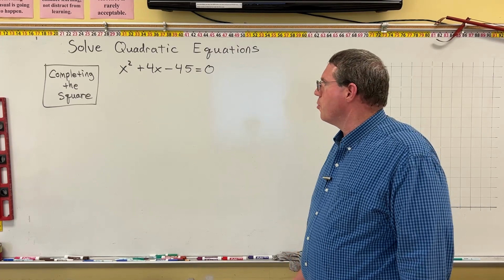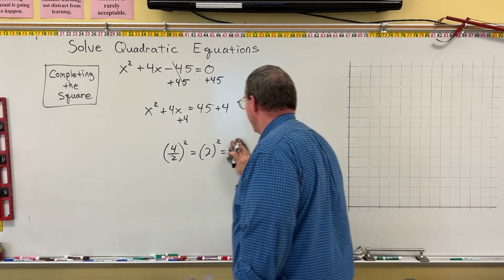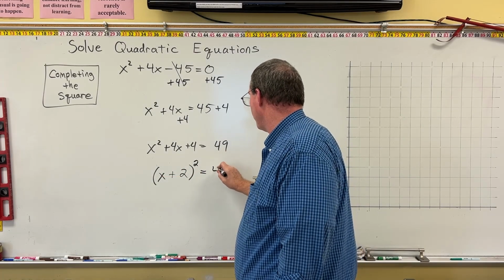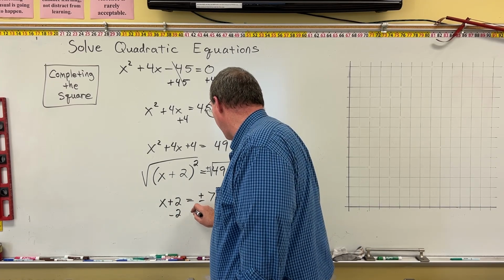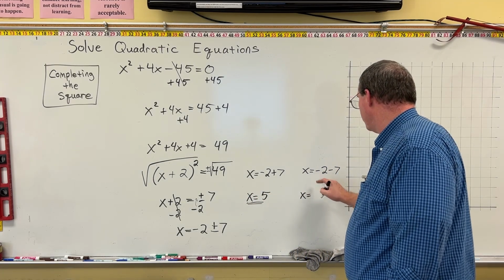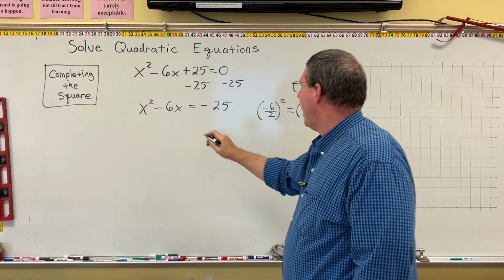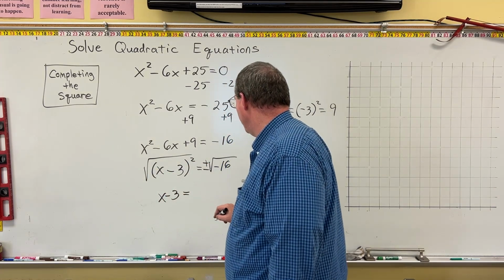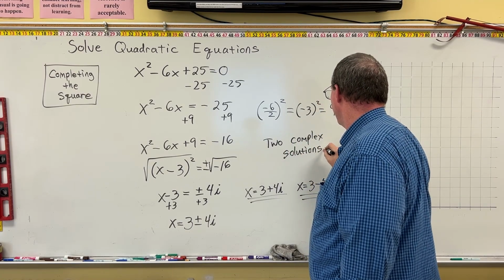College Algebra - Solving Quadratic Equations - Completing the Square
Professor Ryan shows the basic procedures for solving a quadratic equation by Completing the Square.